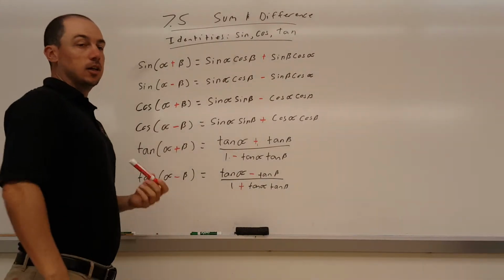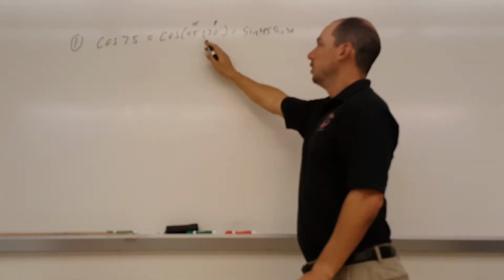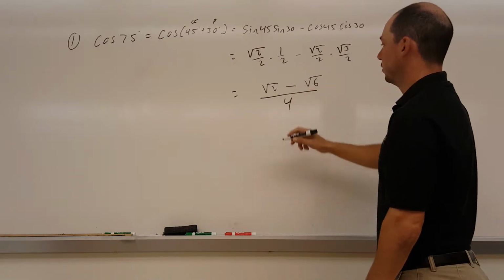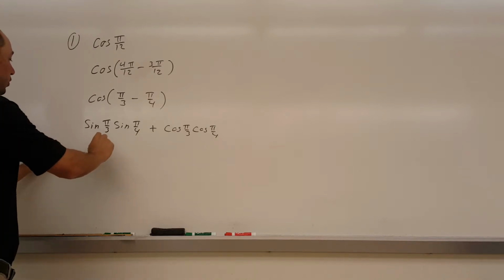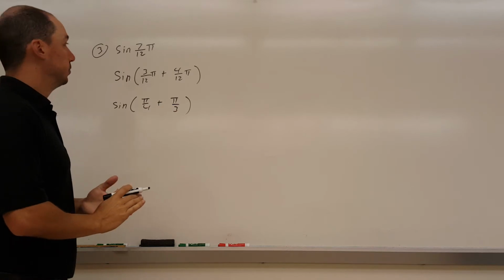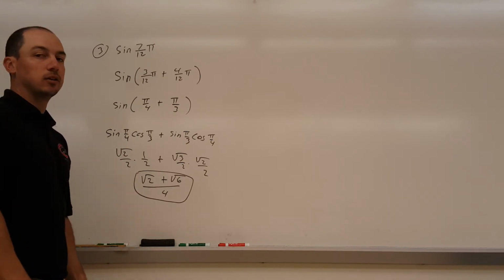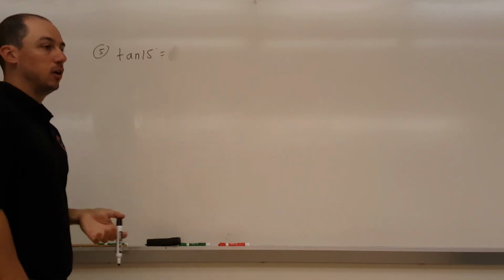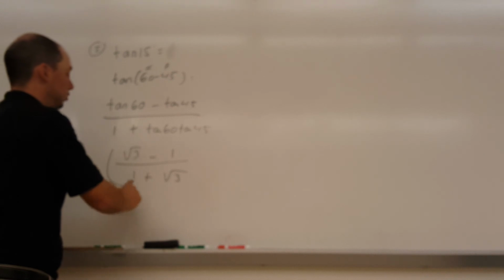7.5 sum and difference identities